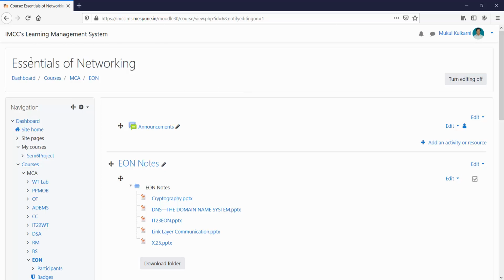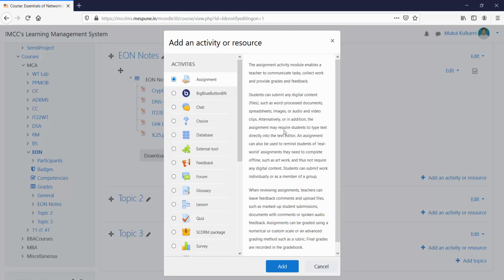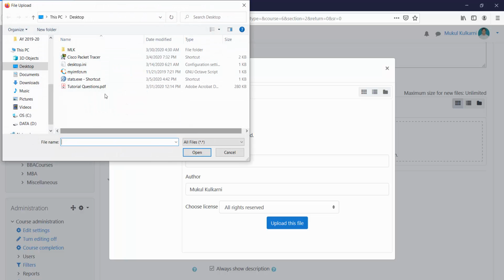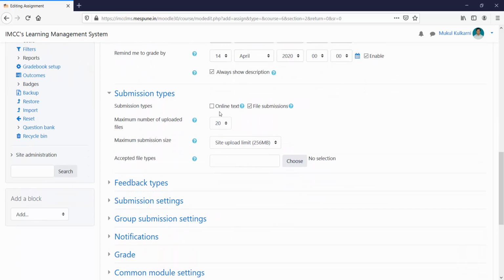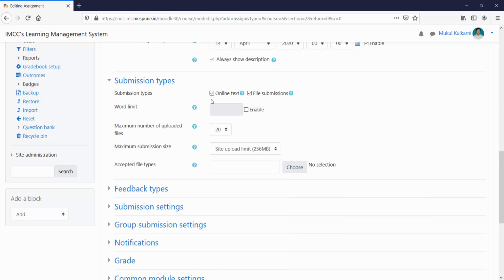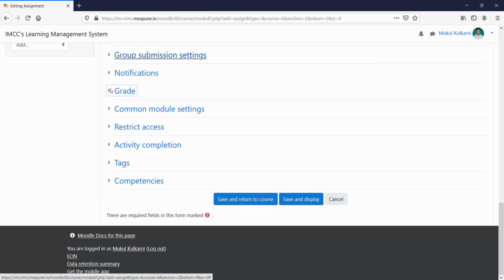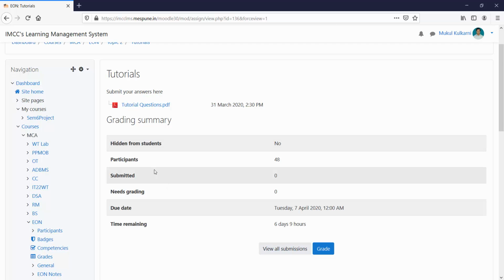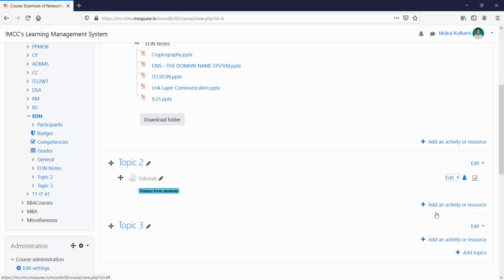How to create an assignment in Moodle.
This video will guide you to create a simple assignment in Moodle.